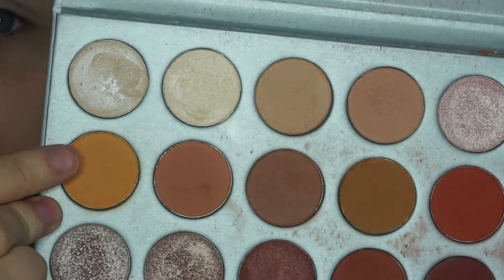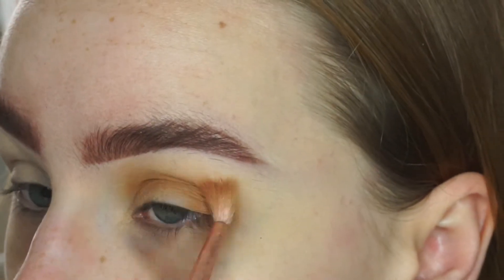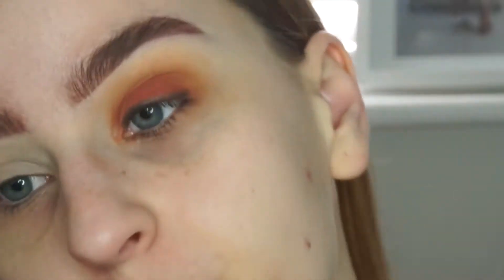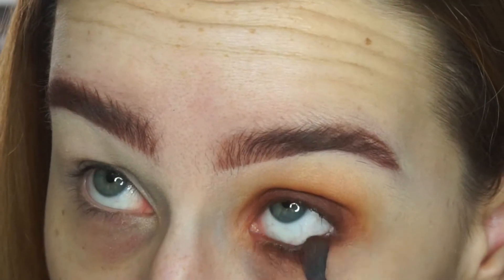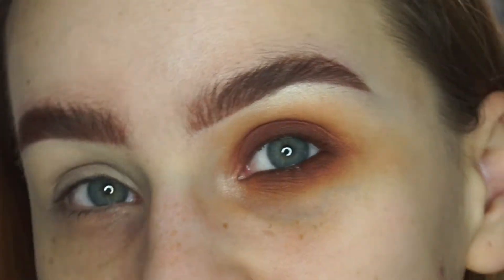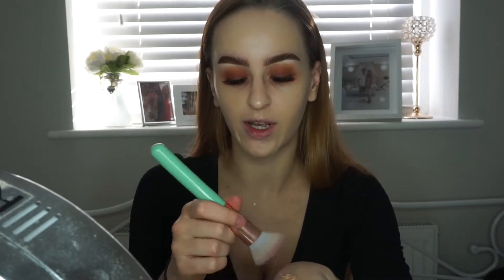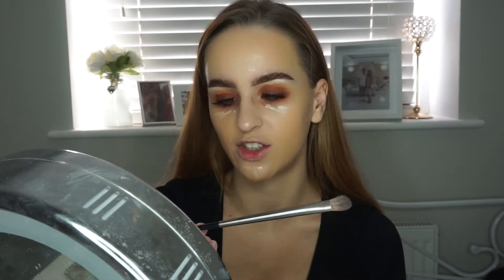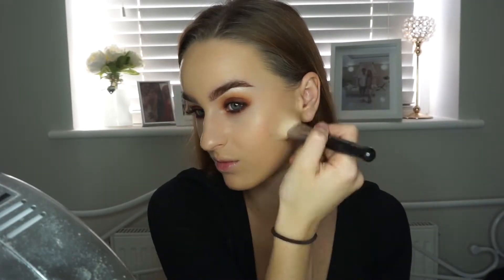Fall Eye Look - Morphe X Jaclyn Hill Palette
Hey guys! So I decided to create this super Autumnal look using the Morphe Jaclyn Hill palette, it's something that's really simple but it's one of my favourite looks to do for when you're in a rush but still want to create some depth on the eyes.